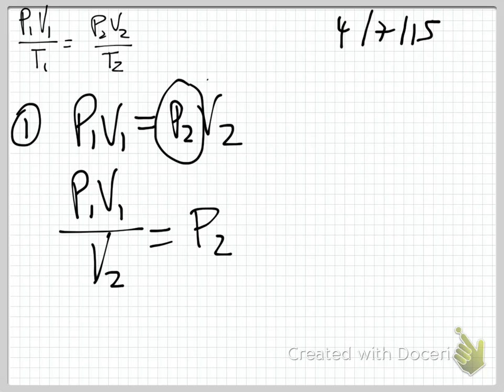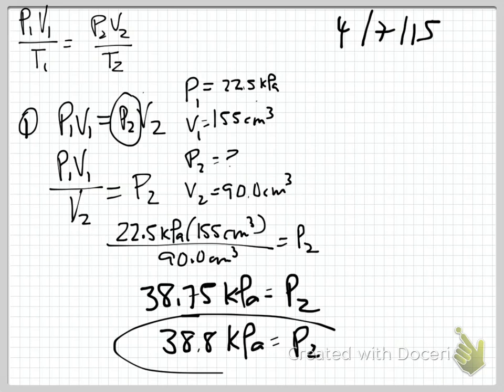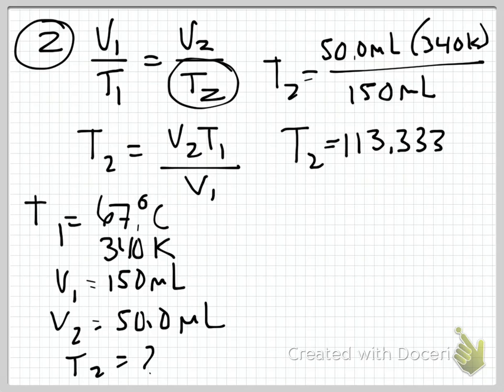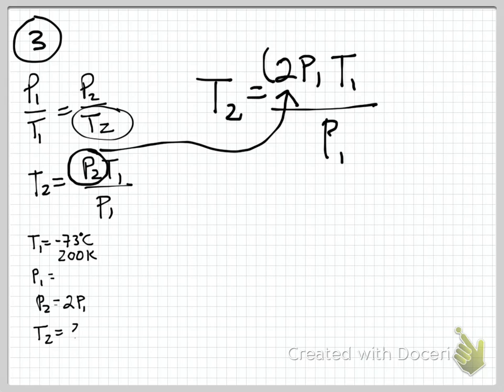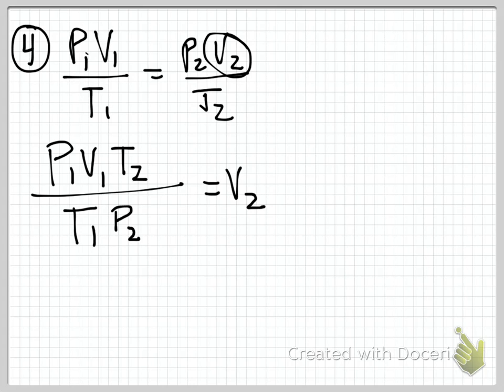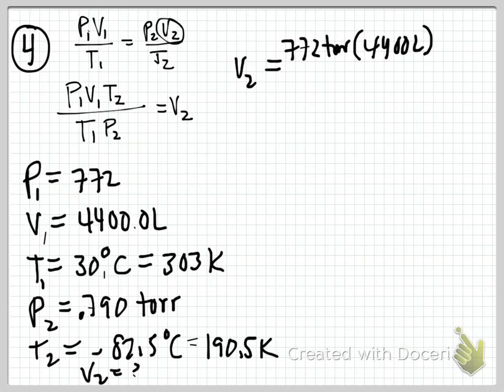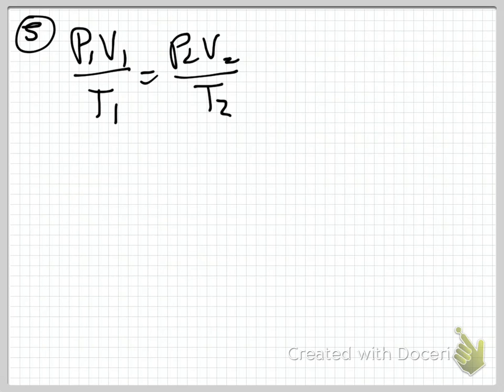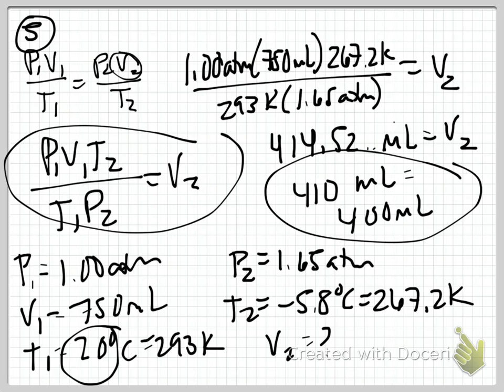chem 4-7-15 gas laws quiz per 4